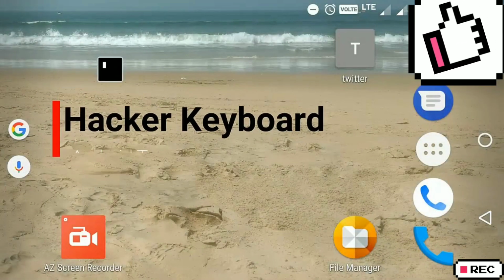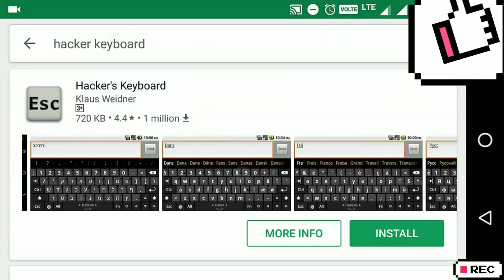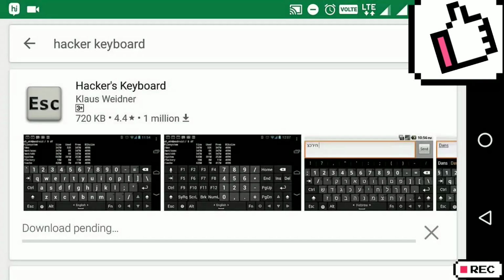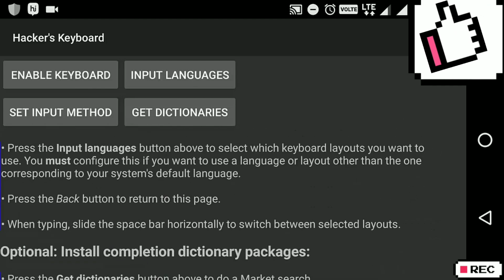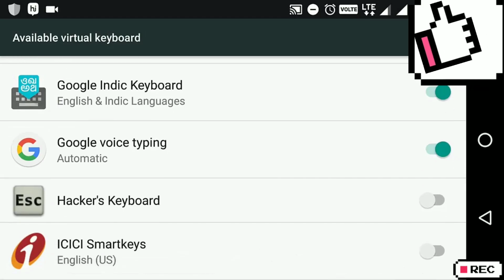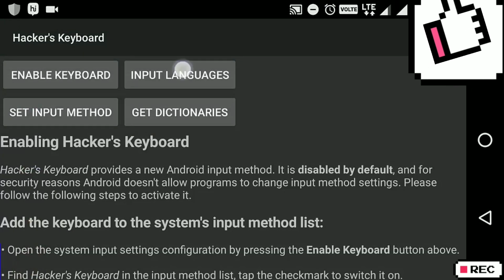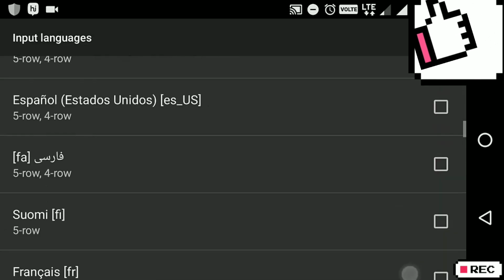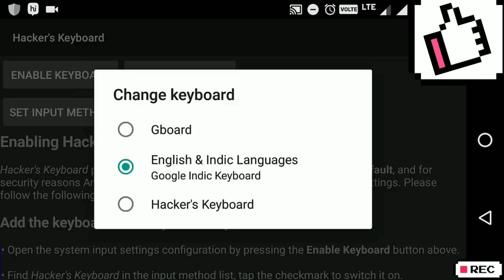Master Hacking with Android. Installing Hacker's Keyboard.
4. Installing Hacker's Keyboard.
hacking
hacker
ethical hacking
hack
hackers
cybersecurity
cyber security
kali linux
minecraft
infosec
roblox
hacked
information security
tech
technology
dark web
ethical hacker
kali
hacking tutorial
tech news
cybersec
technology news
computers
info sec
weak web
computer science
computer
sypherpk
gameplay
finance
business
nsa
moveit
linux
fortnite
sim swap
sim swapping
graham ivan clark
elon musk
cracker
cracking
metasploit
minecraft hardcore
penetration testing
penetration tester
owasp
minecraft but
security news
black hat hackers
who is ryan montgomery
the smartest hacker
the most dangerous hacker
ryan montgomery hacker
ryan montgomery podcast
ryan montgomery interview
ryan montgomery
business advice
greatest advice
entrepreneur motivation
entrepreneurship
entrepreneur
inspiration
inspirational
motivational speech
motivational
motivation
billionaire
success
maxar technology
maxar
maxar technologies
ue
upper echelon gamers
security videos
gray hat hackers
tech videos
hacking news
hacker news
cyber news
hacking satellite
hacked satellite
satellites
cyber threats
upper echelon
clear net
clearnet
darknet
deep web
defcon
vulnerabilities
military satellite
russian hackers
hacking forum
hack-a-sat
ferrramentas kali linux
como usar kali linux
windows kali linux wsl
kali linux wsl
kali linux live
kali linux cloud
kaisen linux
parrot os
offsec kali linux
kali linux para não hackers
kali linux kde
kali linux gnome
kali linux xfce
kali linux download
vale a pena usar kali linux
kali linux para hackers
tecnologia
diolinux
david bombal
neal bridges
ctf
ine
elearnsecurity
oscp certification
oscp
ceh
different types of hackers
hacker types
learn hacking
black hat hacking
hacking course
study music
productivity music
instrumental beats
focus music
deep future garage
concentration music
chillstep beats
background music
gadgets
unismart gadgets
unismart
new gadgets
tech gadgets
smart gadgets
cool gadgets
gadgets on flipkart
gadgets on amazon
gadgets under 100
gadgets under 500
banned gadgets
hacking device
hacking tools
hacking gadgets
hacks
hacking kaise kare
phone kess hack kare
call ko kess hack kare
what's up kess hack kare
phone hacking gadgets
snes
aladdin
snes roms
snes hacking
rom hacking
game hacking
retro game hacking
retro hacking
retro gaming
tesla
mobile hacking
master of pwn
podcasts
cyber crime
true crime
jack rhysider
darknet diaries
new apps for android
apps for hacking
apps for hackers
new hacking apps 2023
free android apps
free hacking android apps
new hacking apps
best open source apps
cool new hacking apps
cool hacking apps
open source alternative apps
best open source hacking apps
best hacking apps
new open soucrse hacking apps
open source android apps
open source hacking apps
hacking apps 2023
wscube tech
key injection
ssrf
google csrf
google xss
csrf
xss
oauth vuln
google kubernetes
google hacked
hacking google
bug hunter
bug bounties
bug bounty
vulnerability reward
google vrp
gcp prize 2022
gcp
autopilot
kubernetes engine
gke
google cloud
exploit tutorial
white hat hackers
ethical hackers
liveoverflow
live overflow
wireguard
vpn
anonymous vpn
no log vpn
virtual private network
tech raj
anonymous vps
fbi
timthetatman
social engineering
scams
scammer
plugwalkjoe arrest
bitcoin bandit
chuckling squad
gta
ricegum
joseph o'connor
plugwalkjoe
twitter hacker hackers vpn vpn used by hackers
sim
vol
riche
million
millions
joel ortiz
techno
trash
real world hack
real world
cyber
moveit hack
breach
moveit breach
database
sql hack
vpn for hackers
online privacy
privacy
tails
ethical hacker motivation
wifi
android
iphone
malware
spyware
occupy the web
otw
sql
ethical hacking motivation
pegasus
sql injection
thrilling documentary
privacy documentary
hacker group documentary
documentaries on youtube
documentaries full
documentaries free
thriller
decentralisation of power
hacktivism
hacker culture
hacker motivation
wikileaks
edward snowden
hacker groups
counterculture
cws
cybersecurity for beginners
economy
free documentaries
full documentaries
youtube documentary
best documentary
documentaries
documentary
amaelle guiton
flo laval
guardians of the new world 2017
the world of hackers
live tv hacked
tv hack
ethical hacker motivational status
ethical hacker motivational video
hacker attitude status
hacker motivation status
hacker motivational video hindi
introduction to cybersecurity
real hacking
shorts
viral
drop organization
learn cyber security
roshan burnwal
dcsc course
cyber security training
mitm attack by ettercap